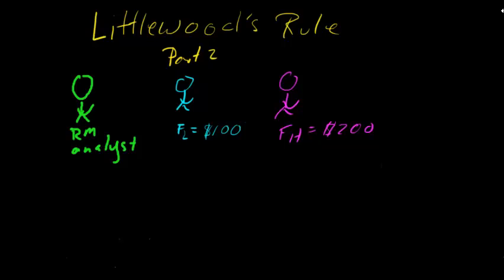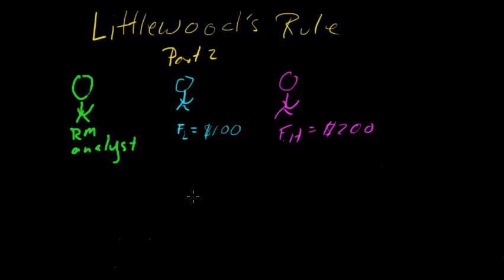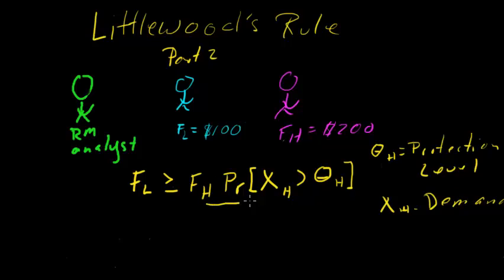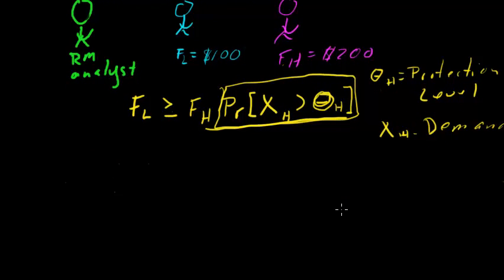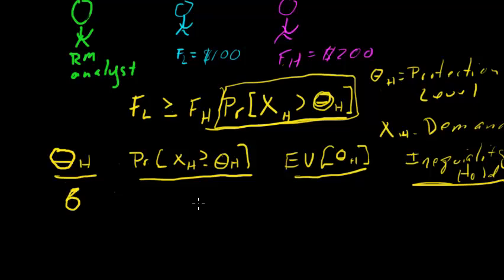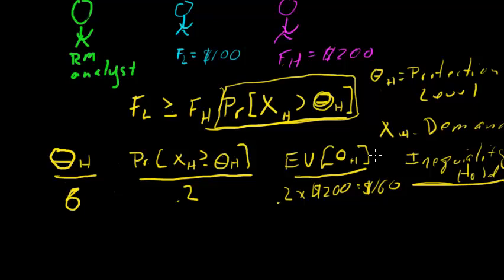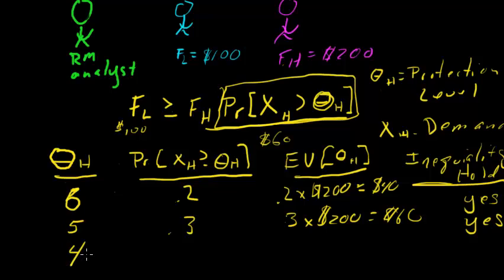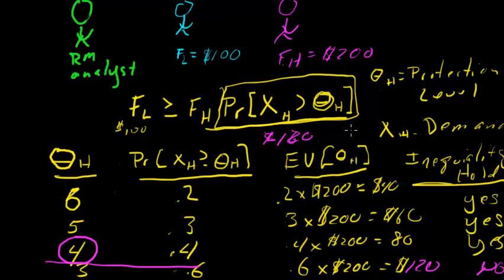Revenue Management - Littlewood's Rule - Part 2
Part 2 of a discussion on Littlewood's Rule for airline revenue management